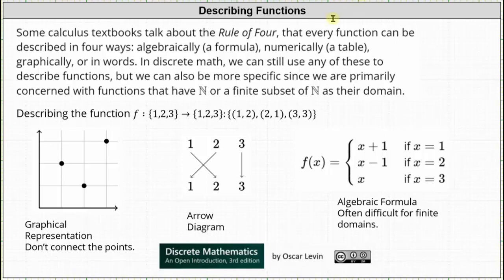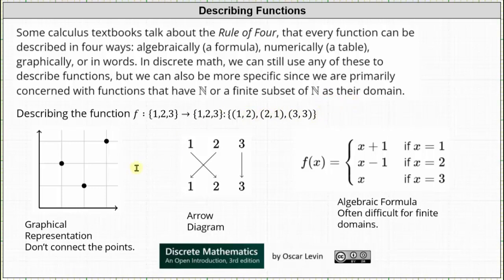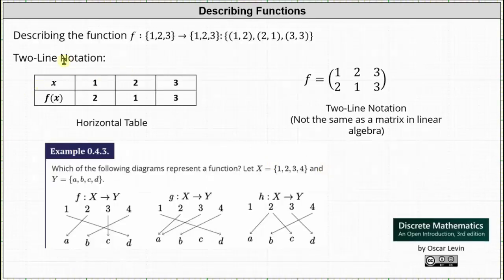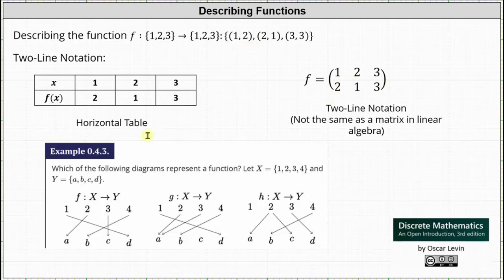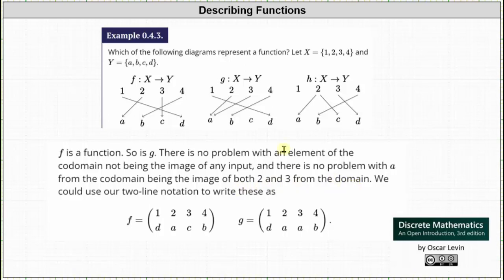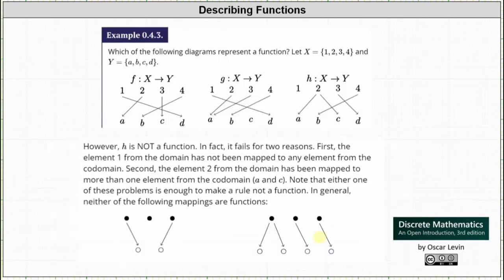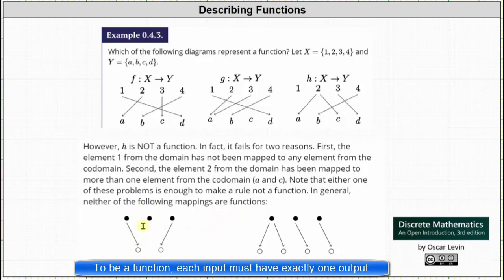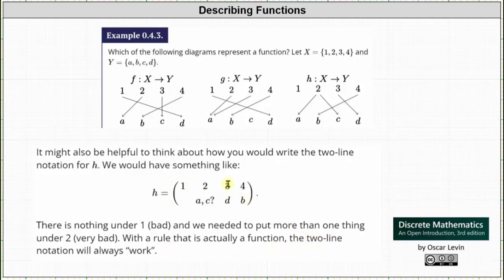Describing Functions (Discrete Math)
This video covered the various ways to describe functions in a discrete math class.